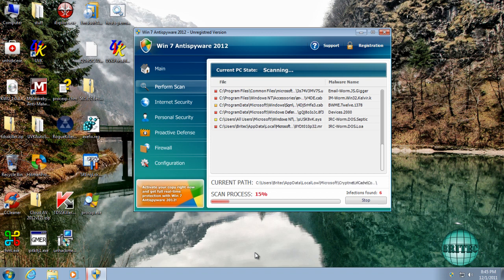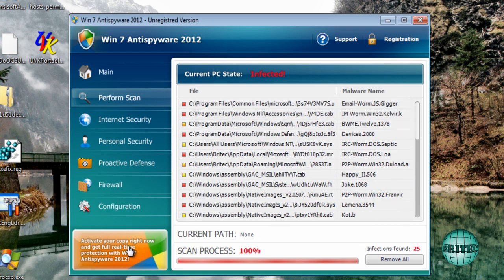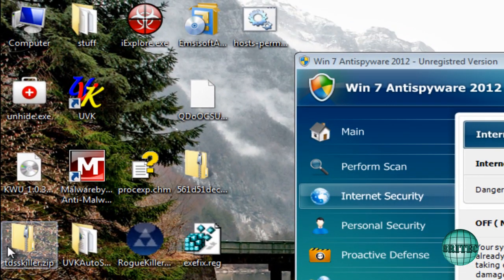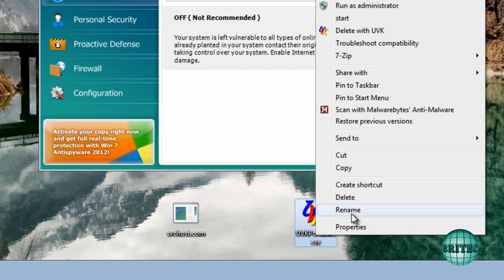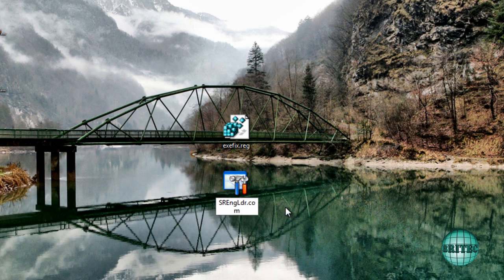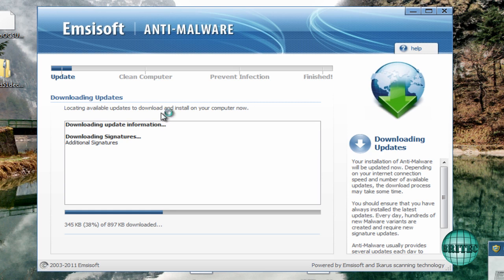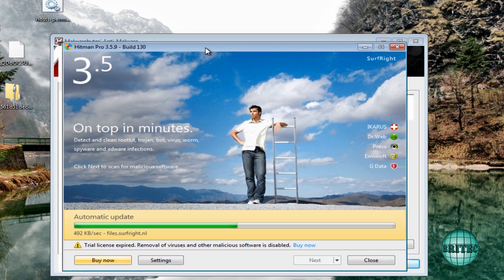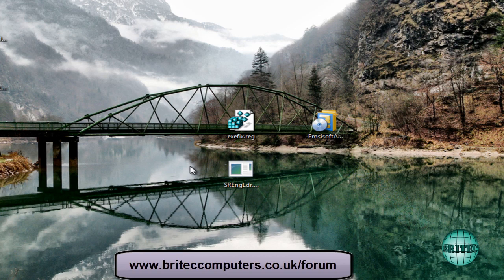How to Remove Win 7 Antispyware 2012 by Britec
Win 7 Antispyware 2012, Vista Antivirus 2012, and XP Security 2012 are all names for the same rogue anti-spyware program. This family of rogues is promoted in two ways. The first is through the use of fake online antivirus scanners that state that your computer is infected and then prompt you to download a file that will install the infection. The other method are hacked web sites that attempt to exploit vulnerabilities in programs that you are running on your computer to install the infection without your knowledge or permission. Regardless of how it is installed, once it is running on your computer it will install itself as a variety of different program names and graphical user interfaces depending on the version of Windows that is running. Regardless of the name, though, they are all ultimately the same program with just a different skin on it. This rogue goes by different program names, which I have listed below based upon the version of Windows that it is installed on:

Windows XP Rogue Name Windows Vista Rogue Name Windows 7 Rogue Name
XP Antispyware 2012  Vista Antispyware 2012  Win 7 Antispyware 2012
XP Antivirus 2012  Vista Antivirus 2012  Win 7 Antivirus 2012
XP Security 2012  Vista Security 2012  Win 7 Security 2012
XP Home Security 2012  Vista Home Security 2012  Win 7 Home Security 2012
XP Internet Security 2012  Vista Internet Security 2012  Win 7 Internet Security 2012

hope this helps you out, need more help join my forum